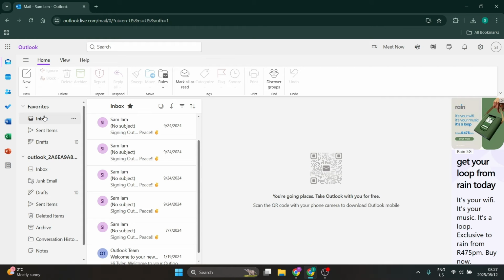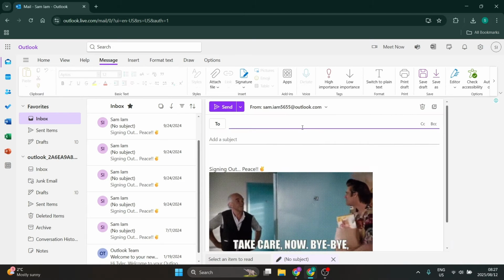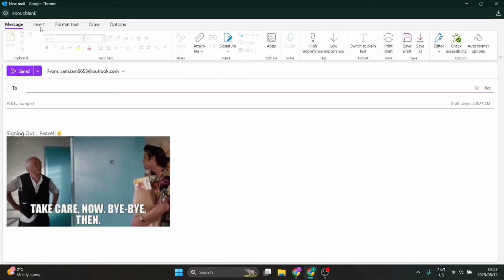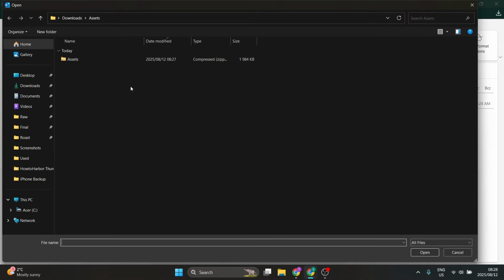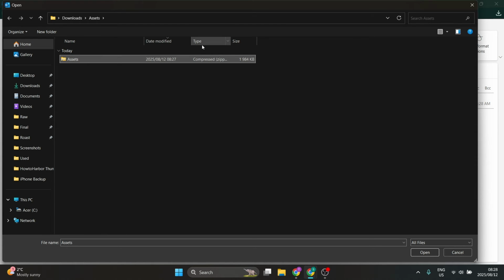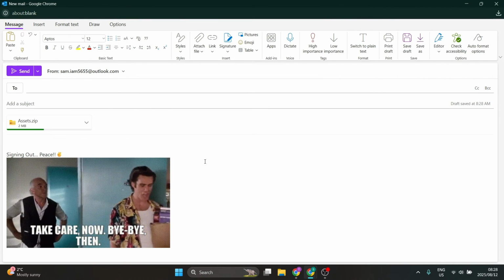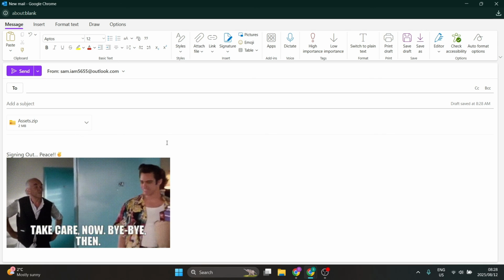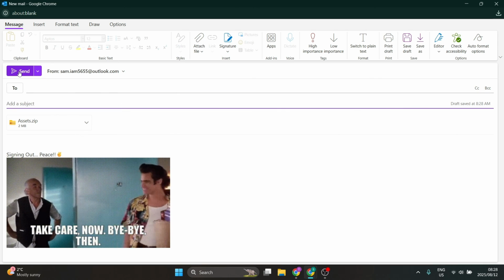How to Email a Zip File in Outlook | Outlook Tips 2026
This video, How to Email a Zip File in Outlook, covers how to compress multiple files into a single zip archive and send it efficiently via Outlook. We explain the process of creating a zip file on Windows or Mac before attaching it to your email message. Learn the right practices to avoid size limit issues, such as splitting large files into parts or using cloud links when necessary. The tutorial also includes tips on naming zipped files clearly and securing them with passwords if needed, although noting Outlook’s restrictions on certain attachments. You’ll find solutions for common problems like blocked attachments and learn to notify recipients on how to unzip files safely. Perfect for sharing documents, photos, or large projects via Outlook, this guide ensures your file sharing is smooth and professional.

Learn how to quickly attach and email a zip folder in this quick tech video using Microsoft Outlook. This tutorial shows how to attach file to your email using the browser version. Follow these steps to send your email attachment effortlessly!